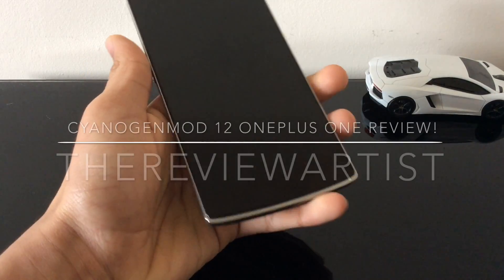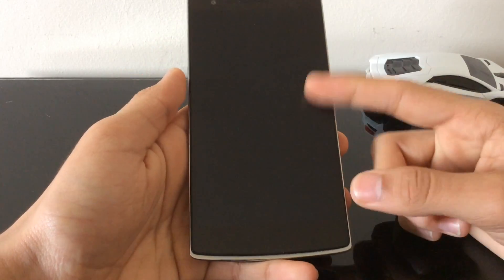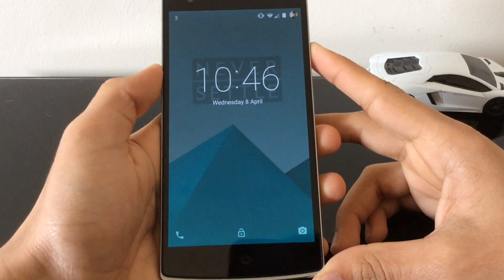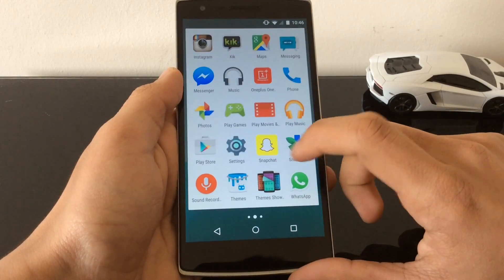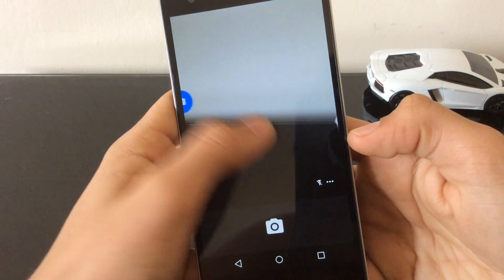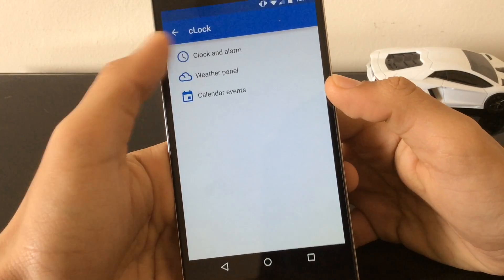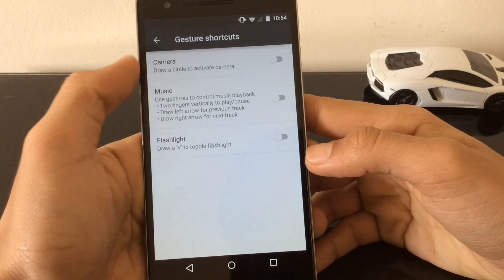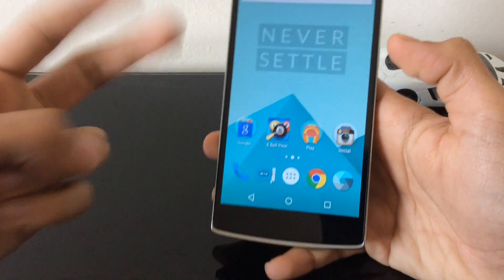CyanogenMod 12 + OnePlus One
CyanogenMod 12 (nighly) running on the OnePlus One, after running OXYGEN OS I found a few issues so I flashed the CyanogenMod 12 ROM.

ROOT IS REQUIRED